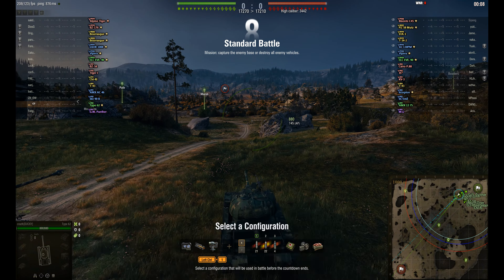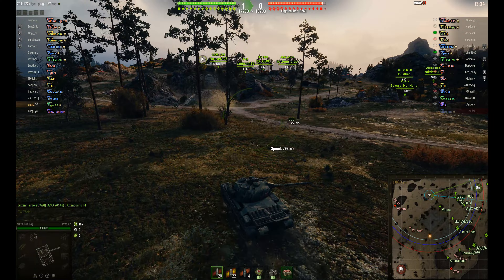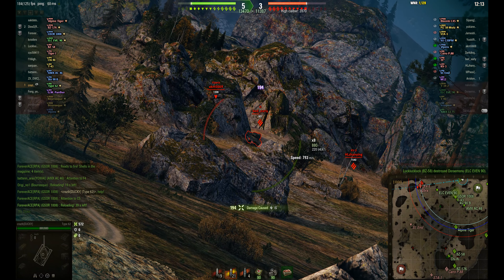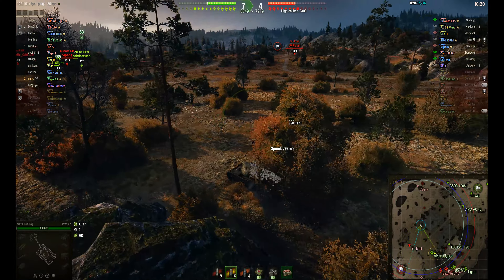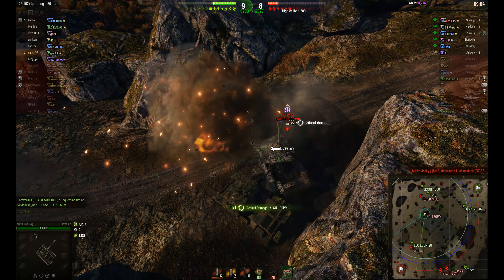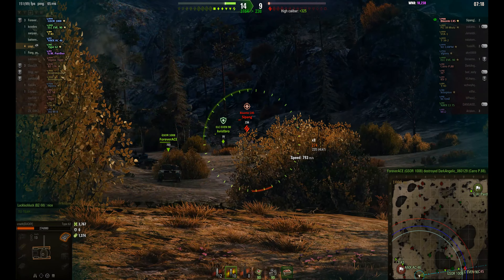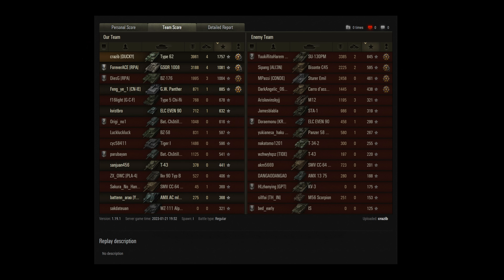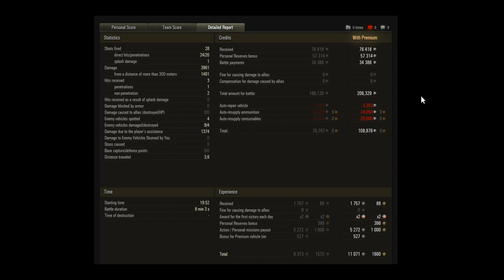Type 62 Ace Tanker High Caliber 3.9K Damage 4 Kills ft crazib